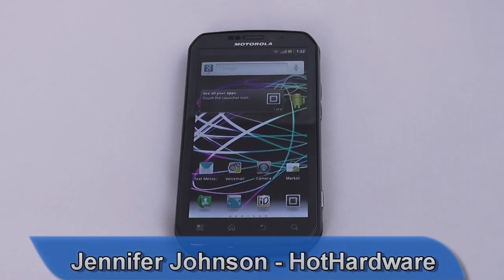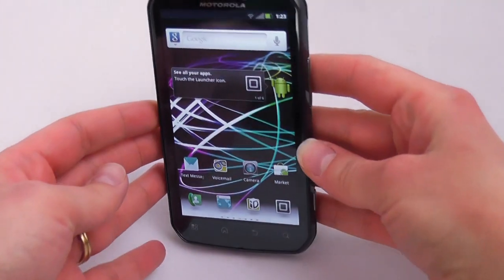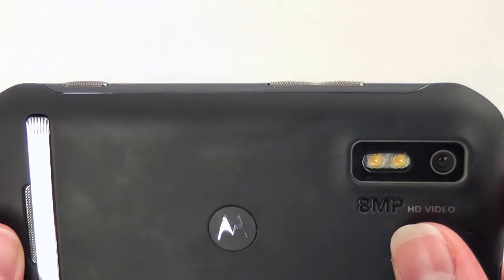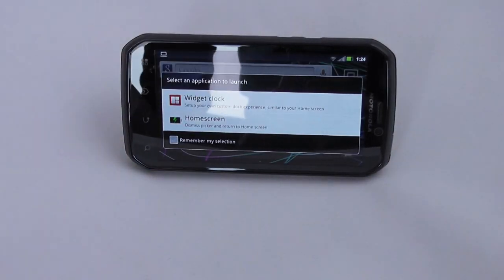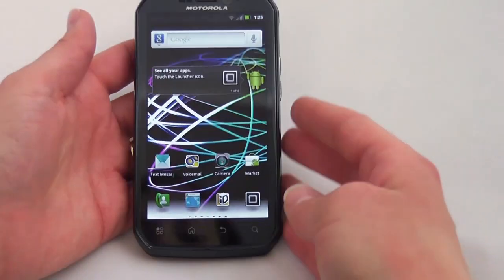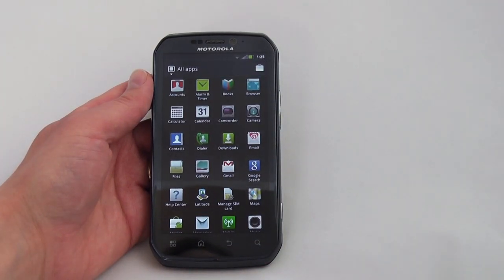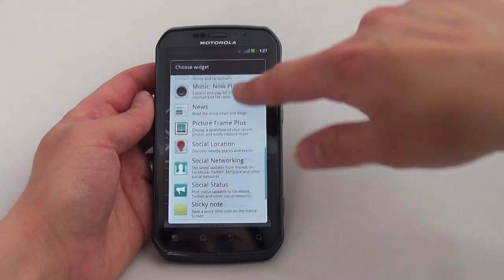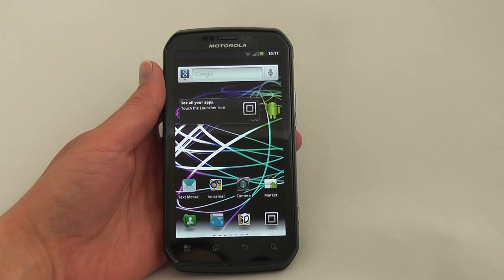Motorola Photon 4G Andorid Smartphone Review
- The Photon 4G features a 1GHz dual-core NVIDIA Tegra 2 processor along with 1GB of RAM and Android 2.3 Gingerbread. Although the Photon 4G has been out for few months, it still has some compelling features that other phones don't offer. For example, the Photon 4G is the first WiMAX equipped phone from Sprint to feature global GSM roaming.